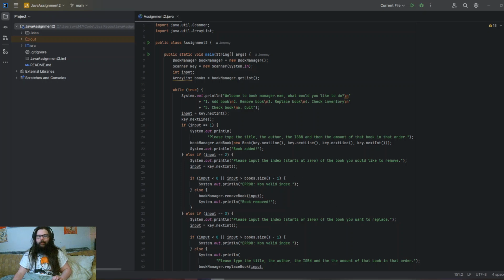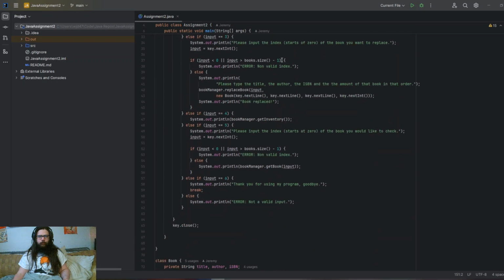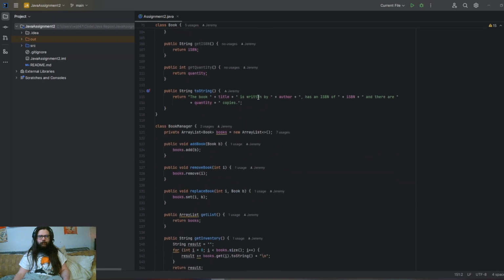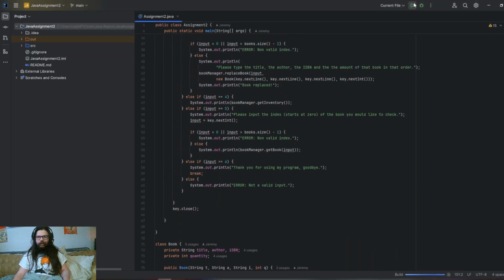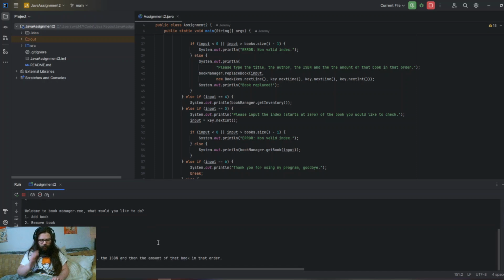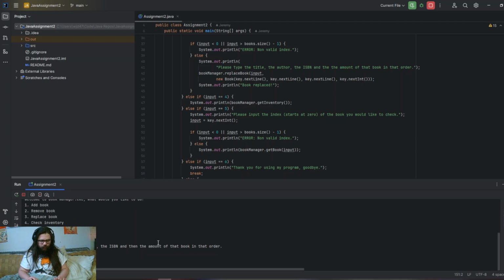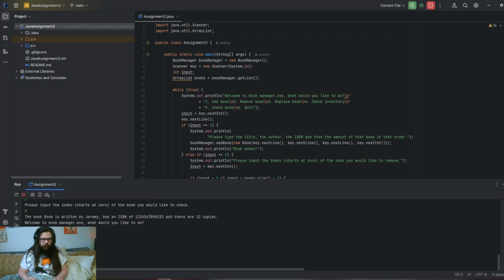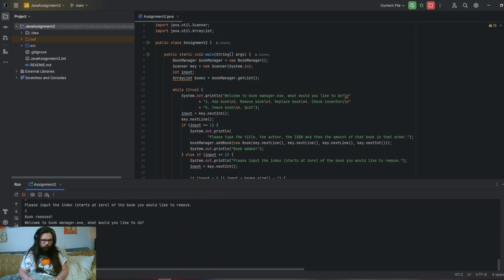Java - Assignment 2: "Classes"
Another fairly simple one, but remember, this was for learning Java and programming concepts as a whole. Still, as a result of that, there isn't too much stuff from this course that I think is "10/10" so to speak.